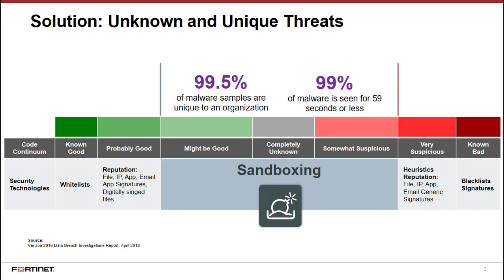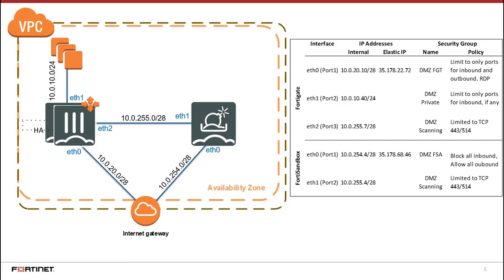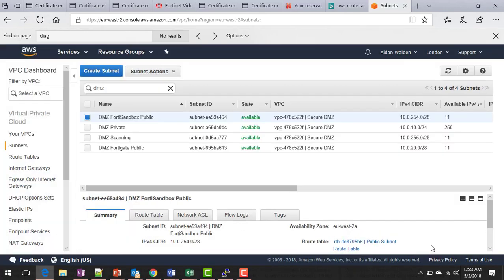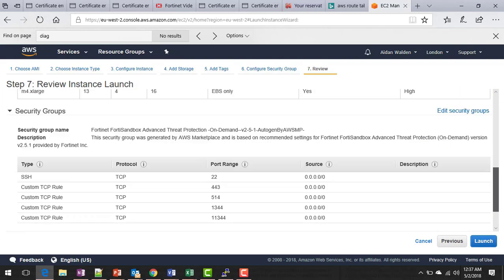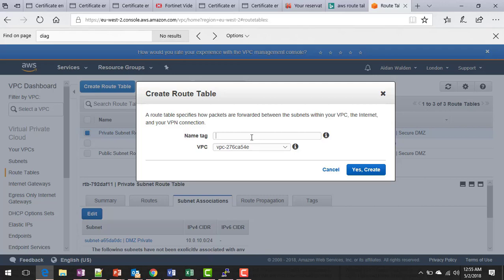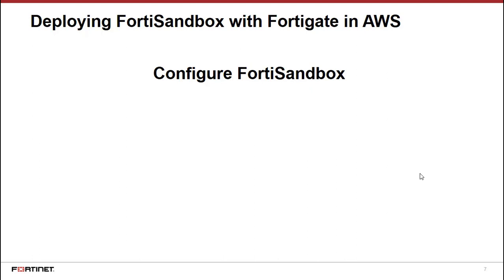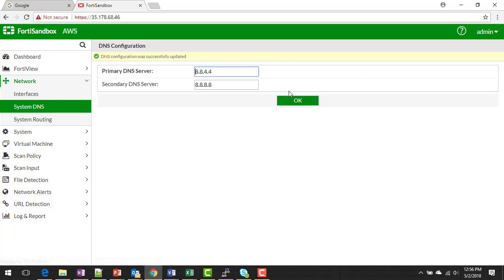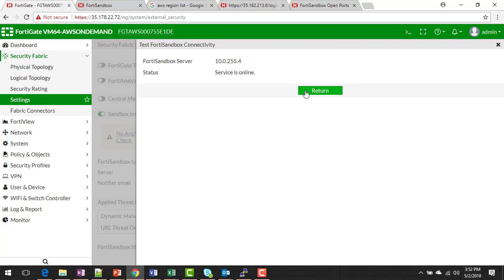Deploying FortiSandbox in AWS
In this video we will show you how to launch a FortiSandbox
instance in Amazon Cloud and send files to your new Cloud-Based FortiSandbox for analysis.